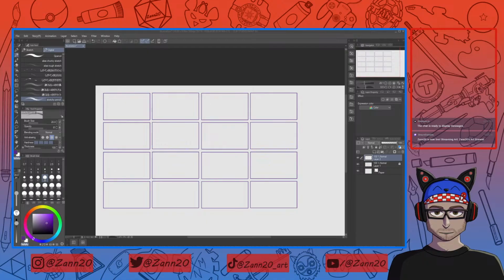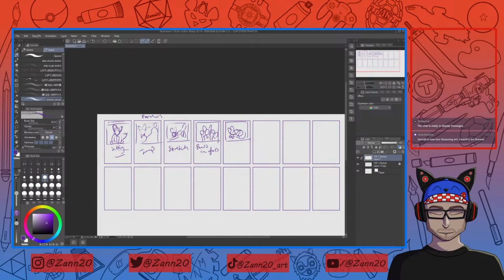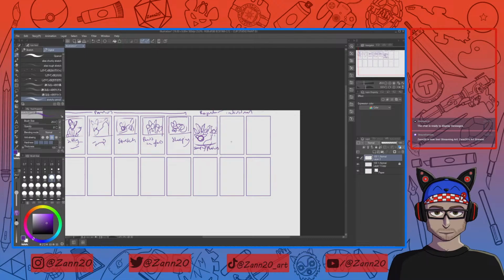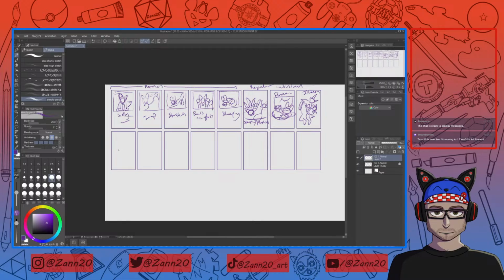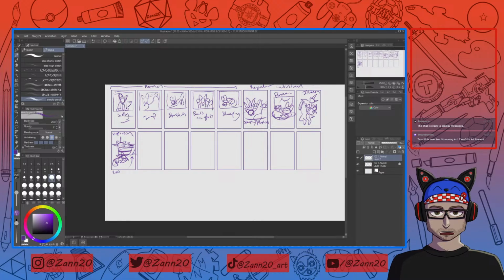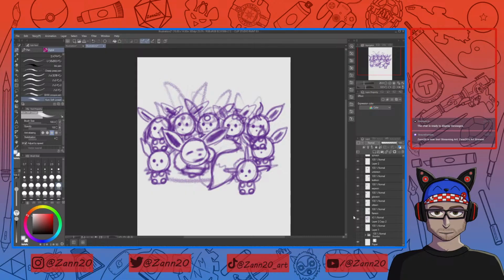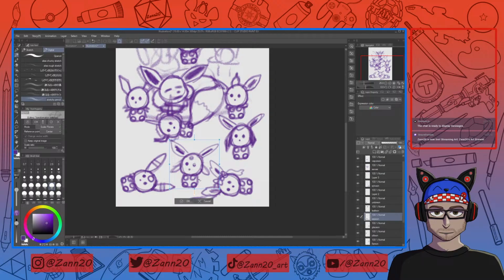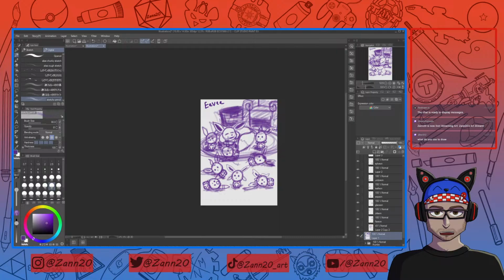Zann20's Art Stream! Pokemon Eevee Fan art WIP 1!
Started working on my first of a series of some Pokemon fan art! Got some thumbnails done and started my first sketch! super excited for these!